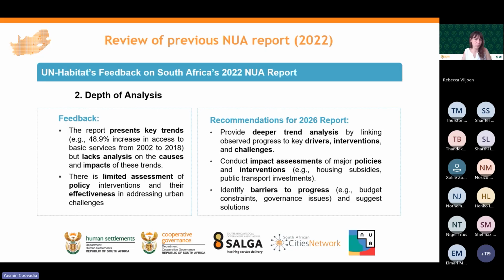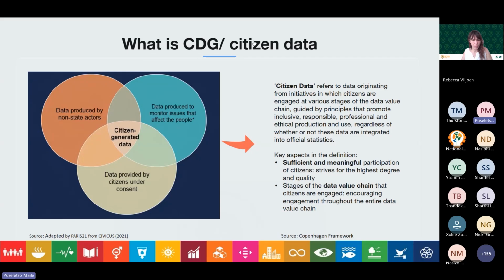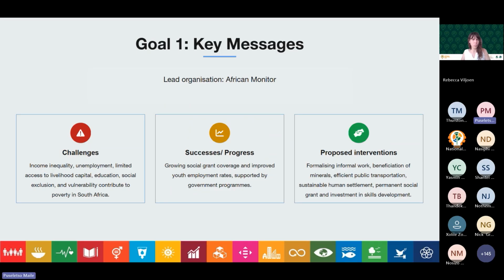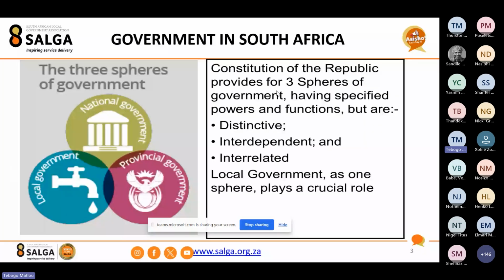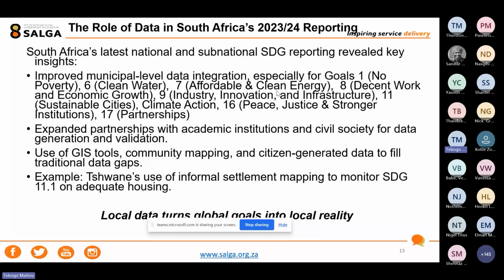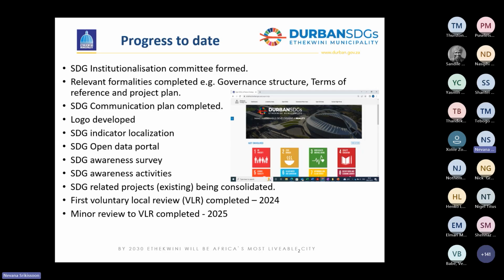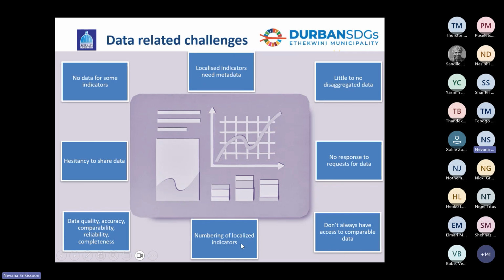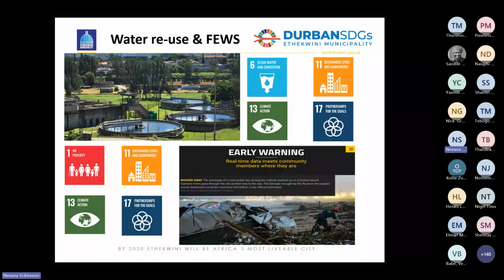The New Urban Agenda & Localising the SDGs | Insight Exchange | E5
Discover how South African municipalities can transform SDG reporting from a compliance exercise into a powerful tool for local action and accountability.

This Insight Exchange session explores practical approaches to localising the Sustainable Development Goals, featuring perspectives from municipal planners and practitioners working on Voluntary Local Reviews (VLRs) in eThekwini and Buffalo City.

Key topics covered:
- Using SDG and New Urban Agenda indicators to measure real impact
- How VLRs can expose siloed reporting and improve coordination
- Integrating citizen-generated data with official reporting
- Recognising private sector contributions to local SDG progress
- Making data work for planning, not just reporting